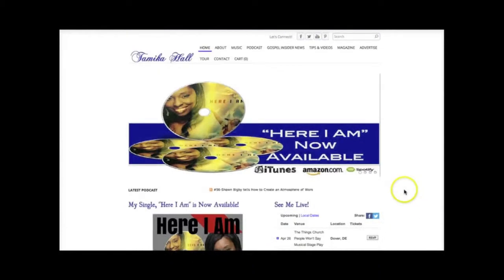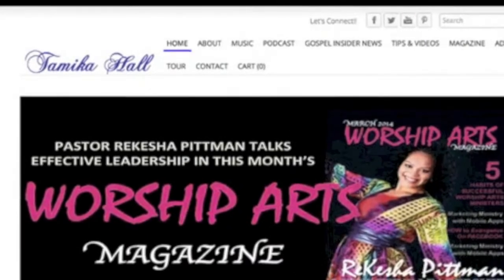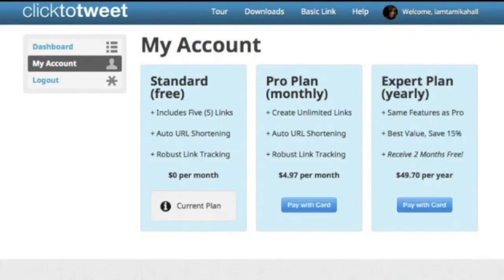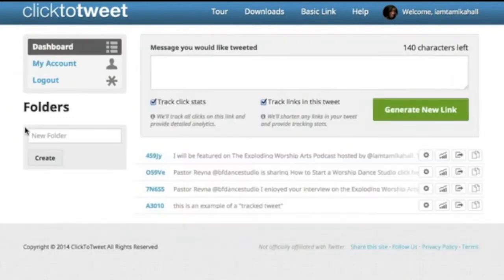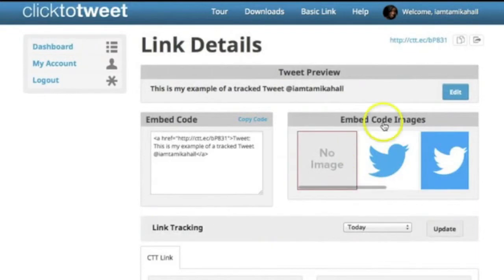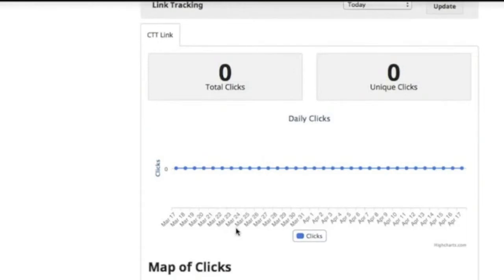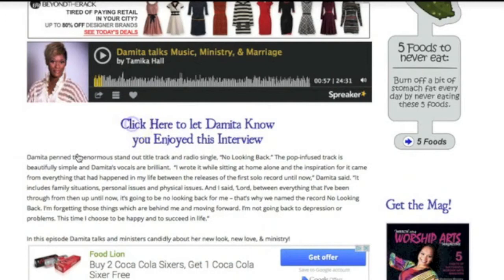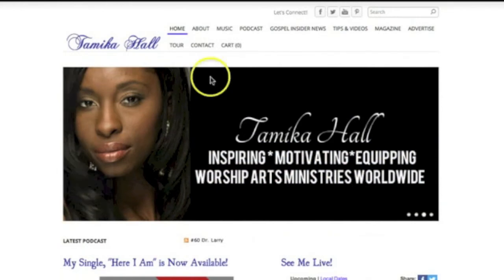How to Grow Your Followers on Twitter Use ClickToTweet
Ever wondered how to create pre-written Tweets for Twitter? I have found that Click to Tweet is perfect to help engage current and potential Twitter Followers. The best part is that you can start using it within minutes for Free!

In this video learn how to increase your Twitter engagement by using ClickToTweet.